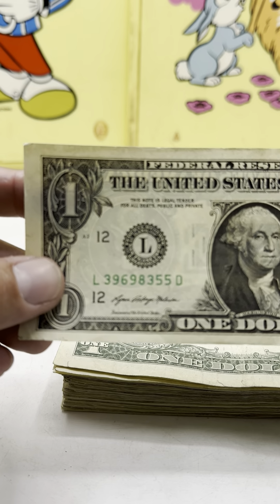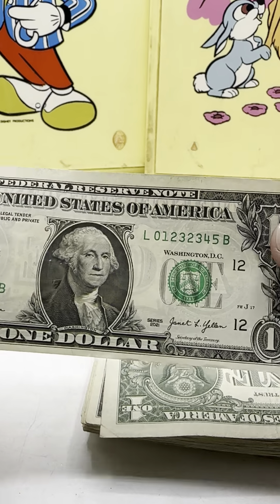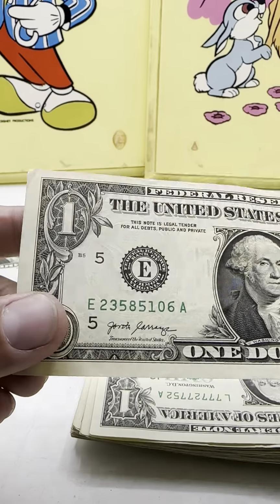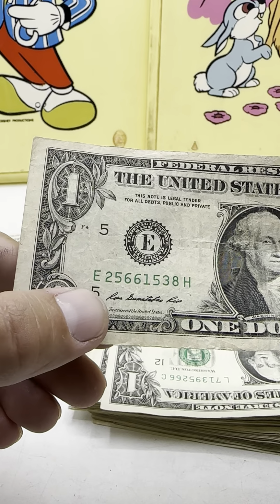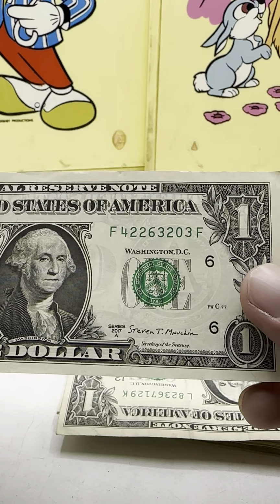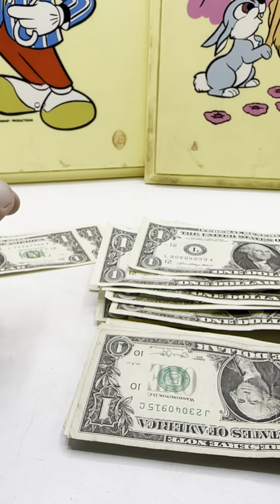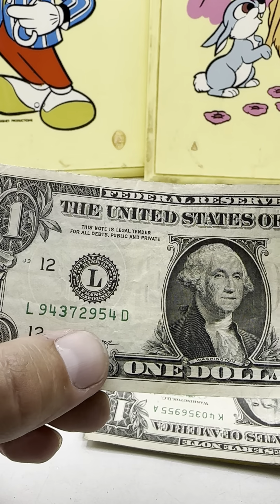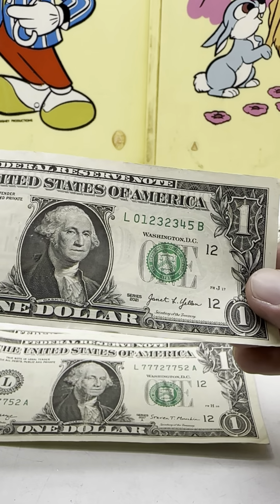So irritating...but found some good dollar bills to flip for a profit...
Searching Dollar Bills For Fancy Serial Numbers Worth Money! Dollars Worth More Then a Dollar!